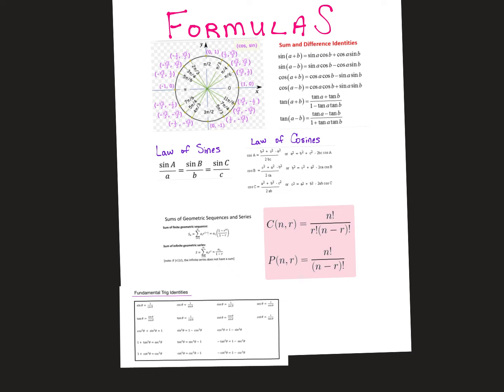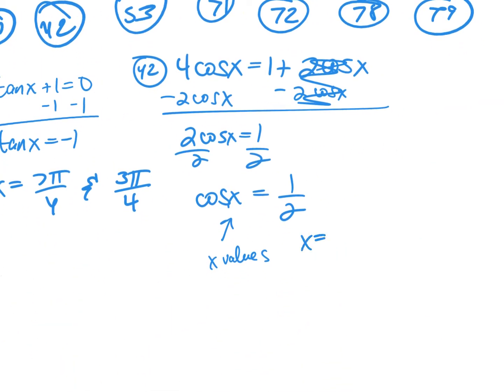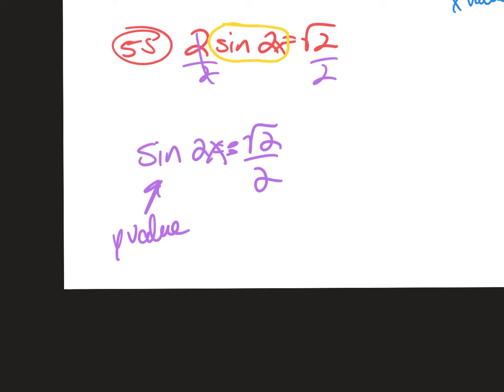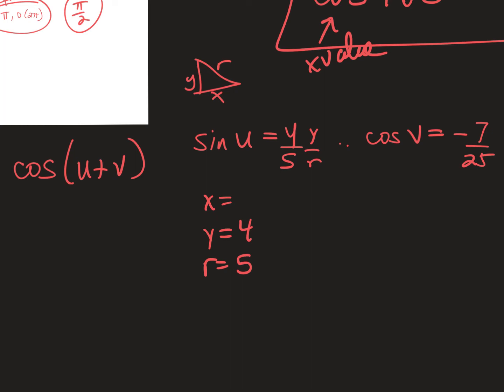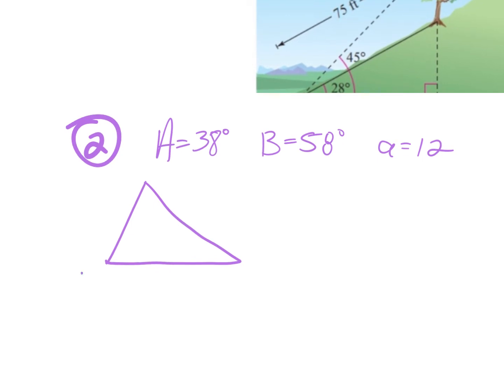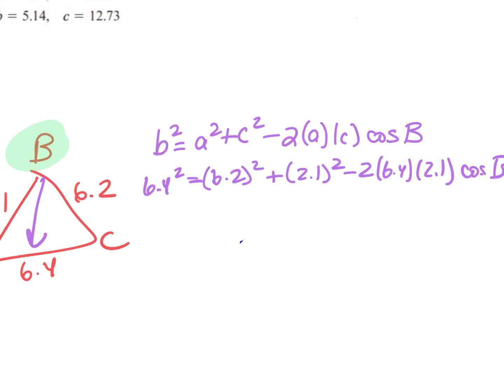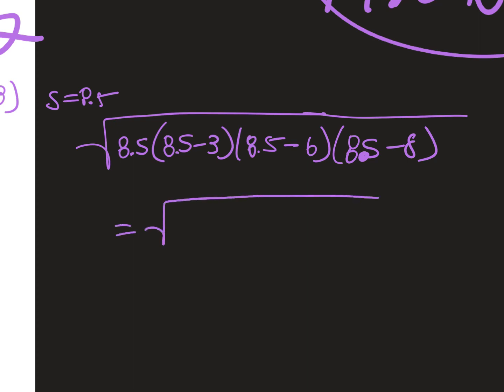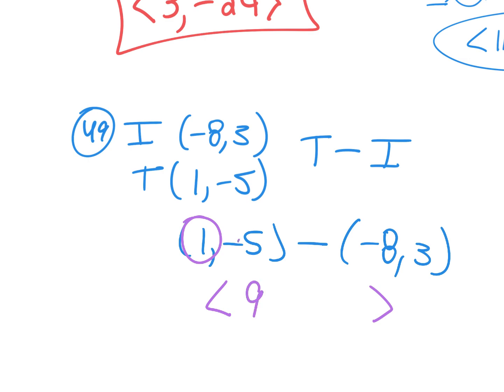05.10 PCH PreCalculus Honors Final Review PART 1.mp4